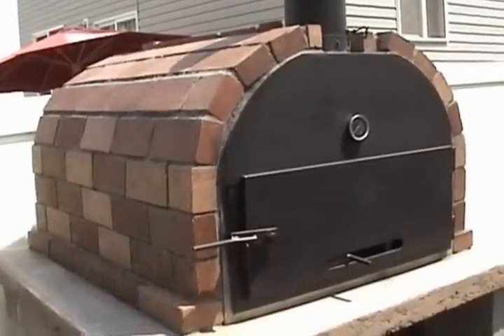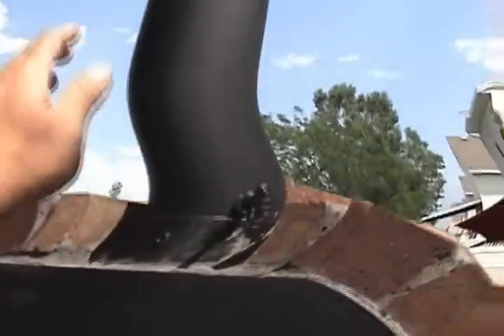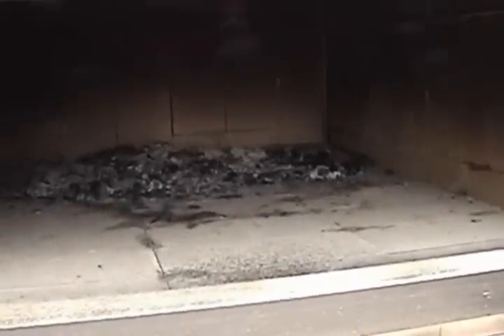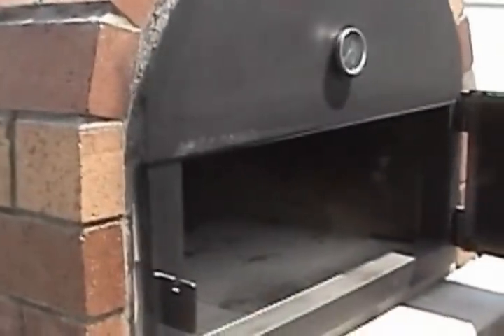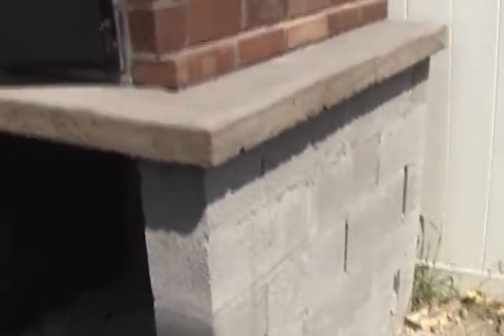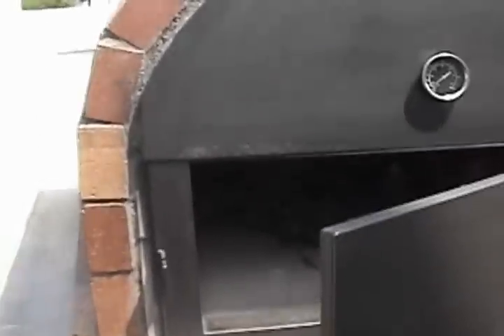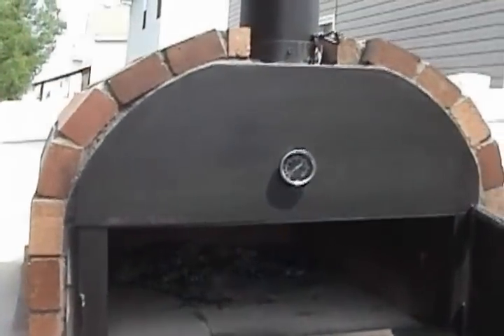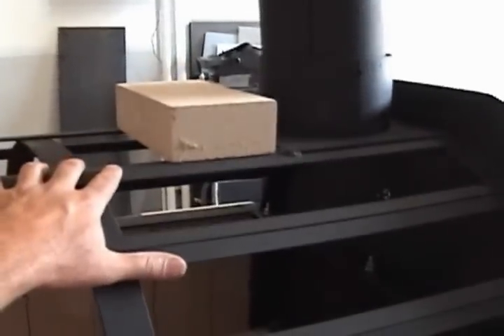"Brick N Flame" Wood Fire Brick Oven by Mr Energy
This is the ORIGINAL prototype wood fire brick oven I built in my back yard. I have done some upgrades to it and it has held up good with the snow and rain after 2 years!

Great for making pizza, bread, or anything else you want to bake in a wood fire brick oven. The combination of brick and steel is much stronger than brick alone! Also the design of the brick oven allows for easy assembly, setup, and installation.